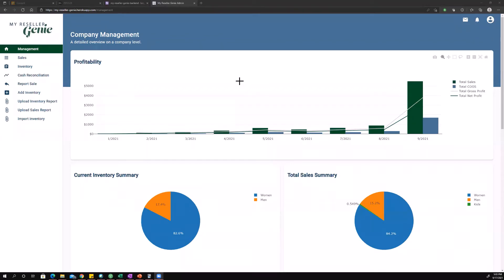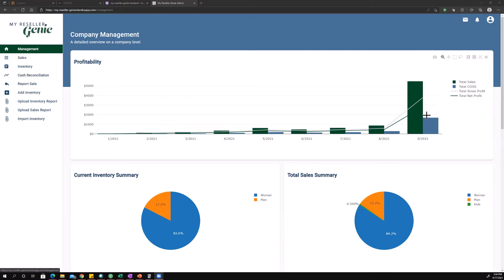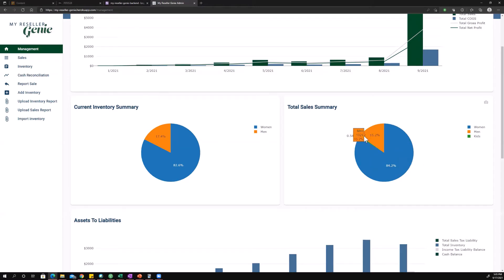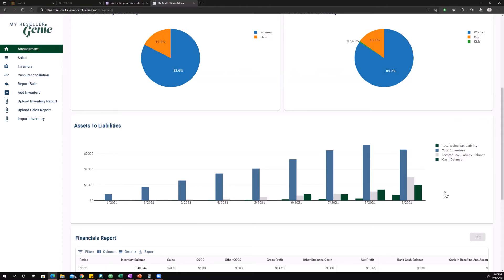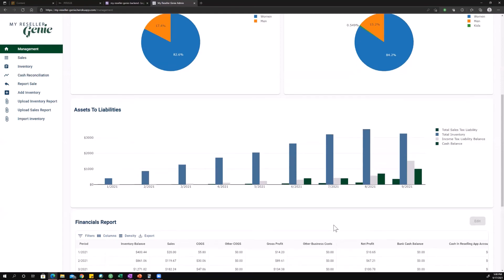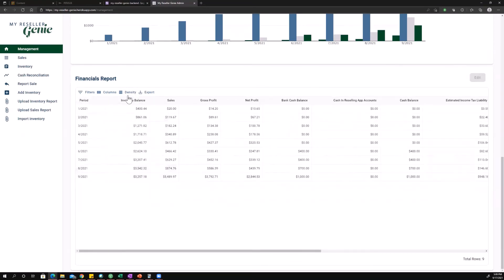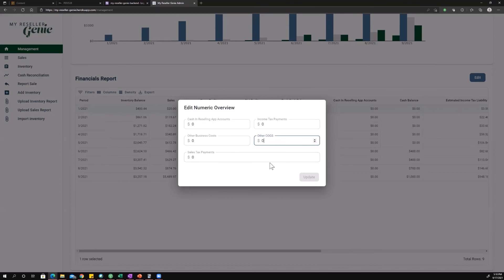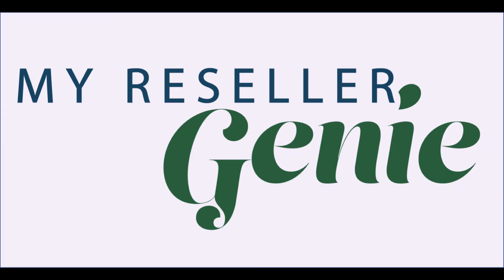Management Dashboard Walkthrough (MRG Web)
Walk through the components of the management dashboard on My Reseller Genie's web version.